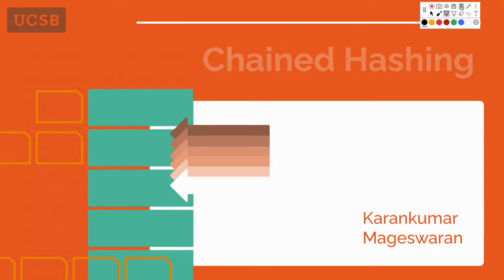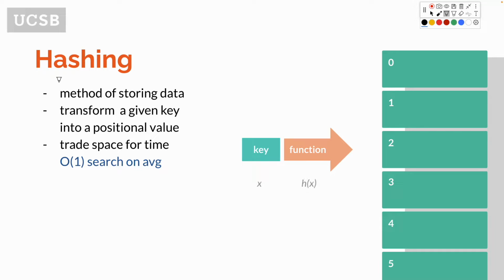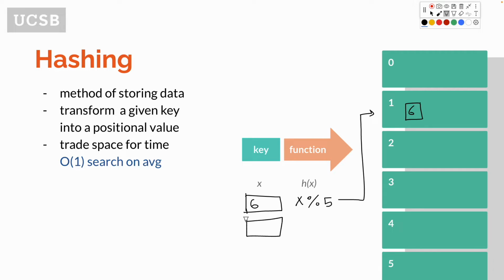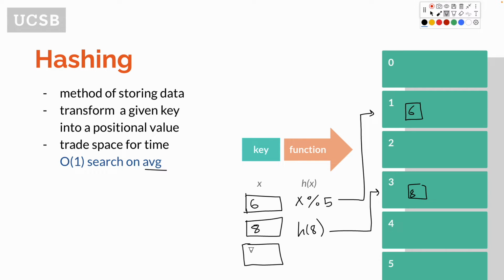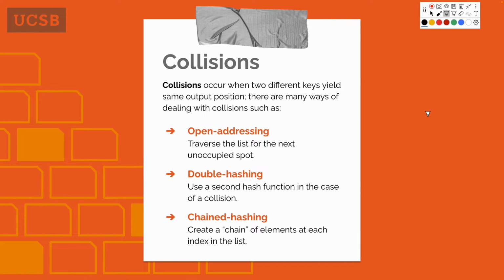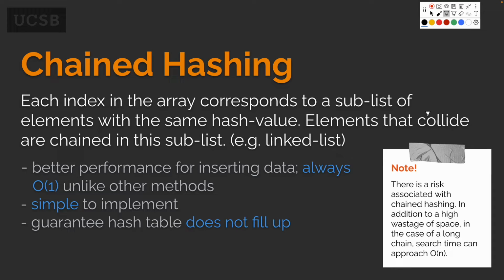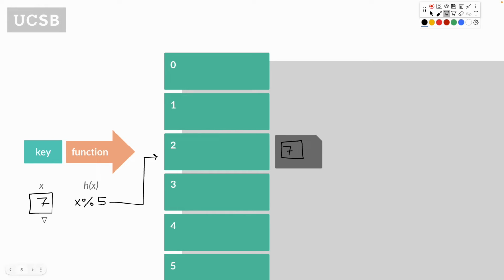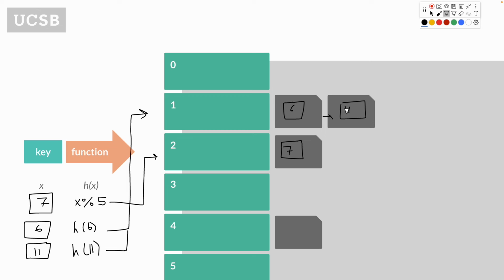Karankumar Mageswaran: ULA Application F22